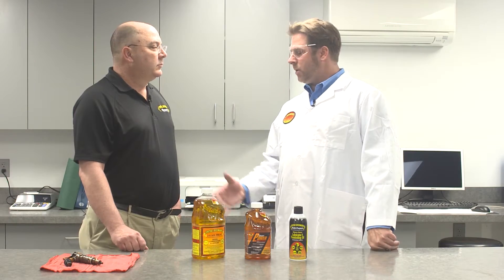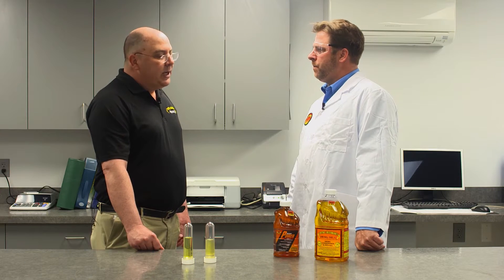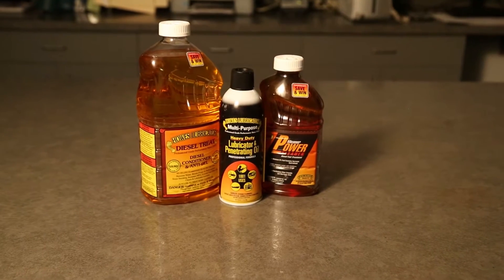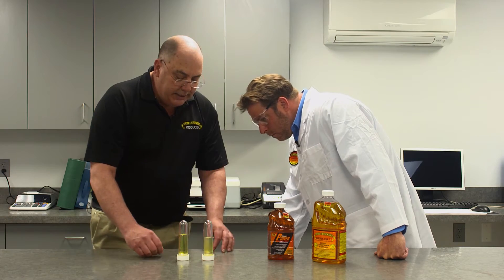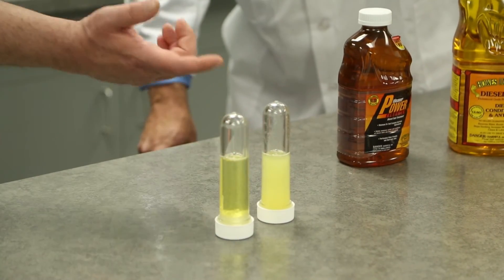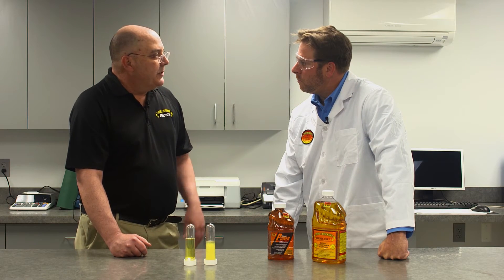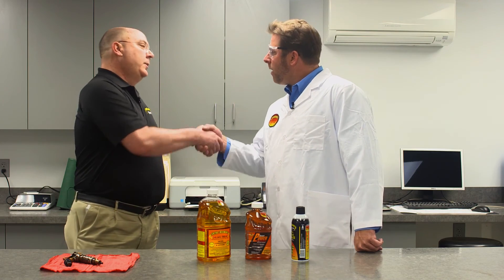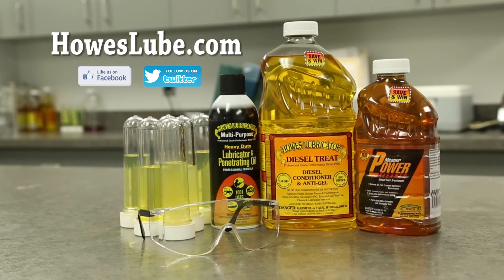Howes Products: In the Lab - Harmful Water Effects in Diesels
Captian Robb Roach of Kettlebottom Outdoor Pursuits talks with Steve Sikorsky in the Howes Lubricator Lab about water in diesel fuel and how the Howes product line can combat the problems that come along with it.